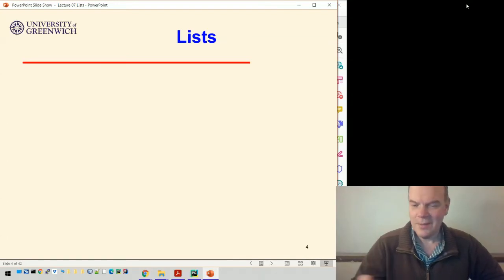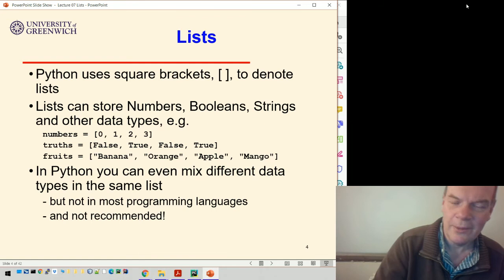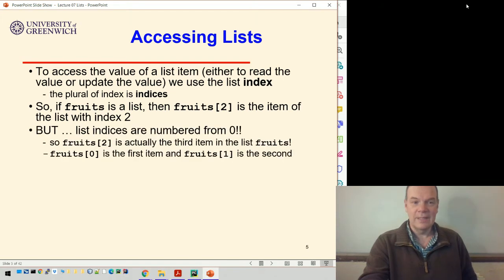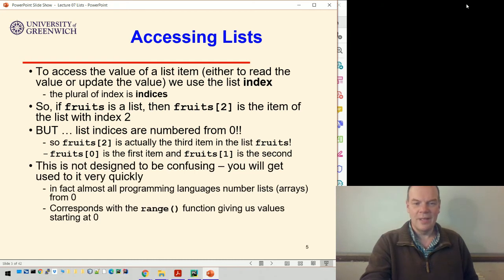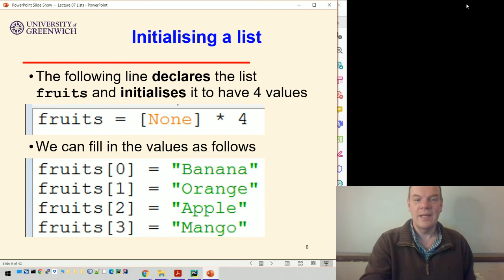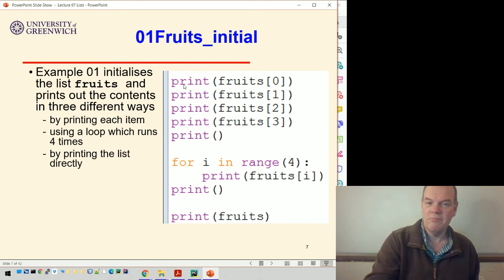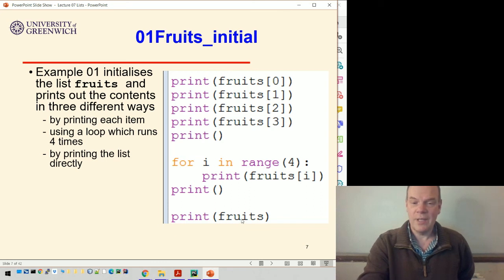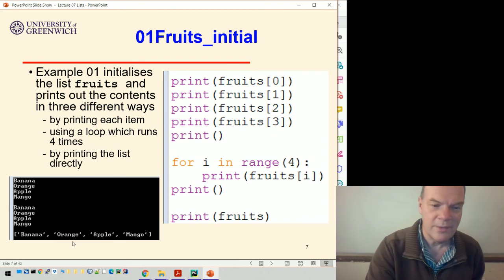Python 07-2: Lists - List basics & initialisation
List notation. Accessing lists. Initialising a list. Example 1 (first list).